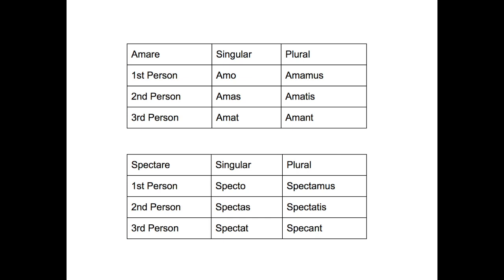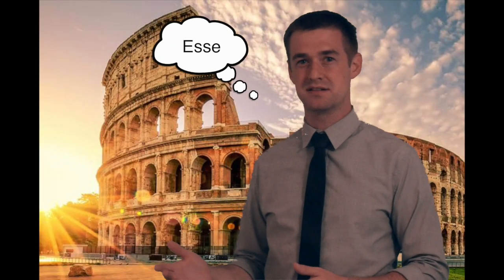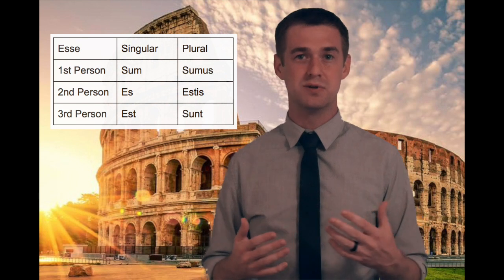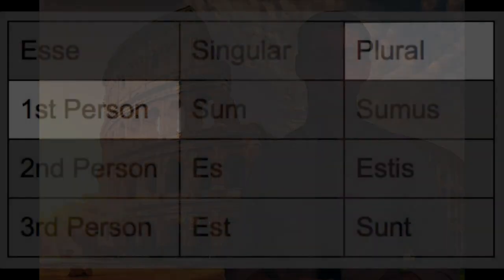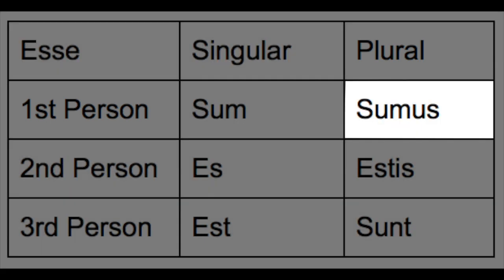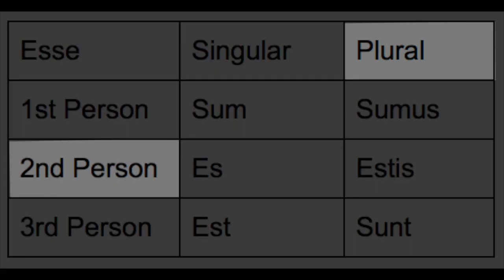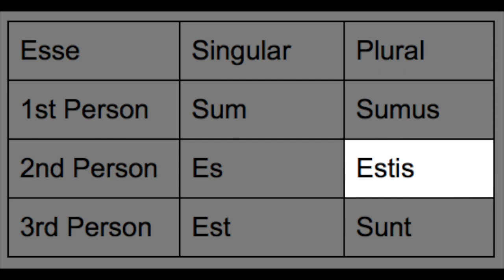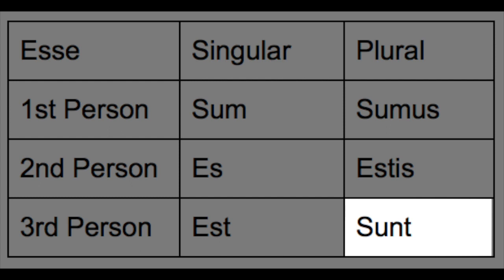Latin Verb To Be